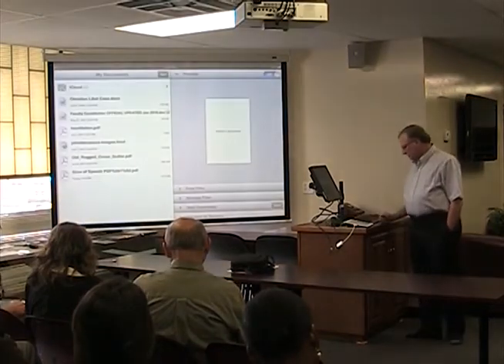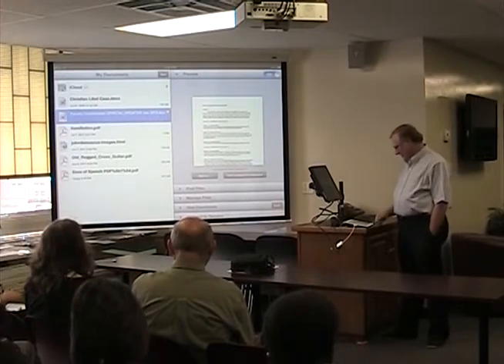Using iPads in the Classroom.mp4